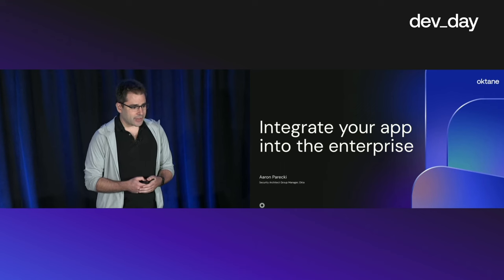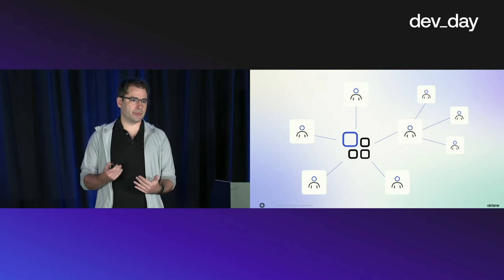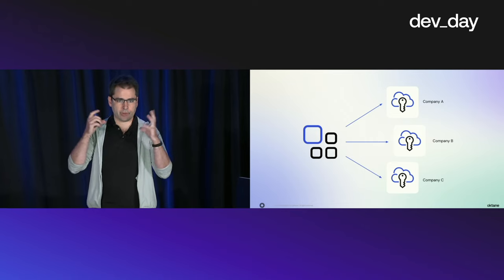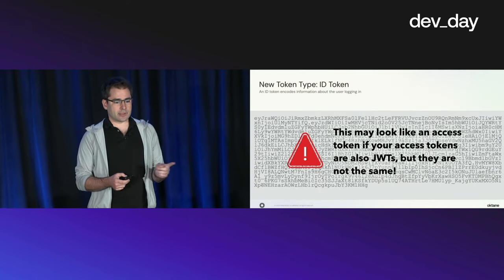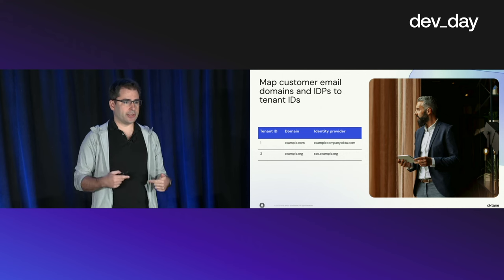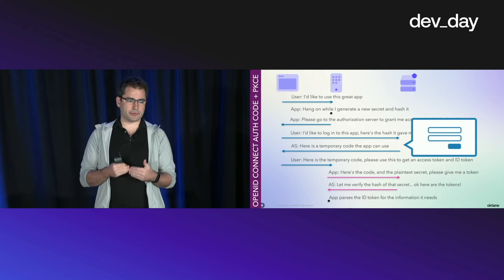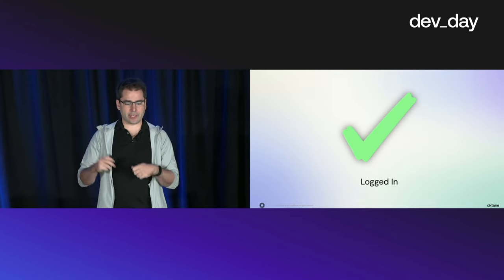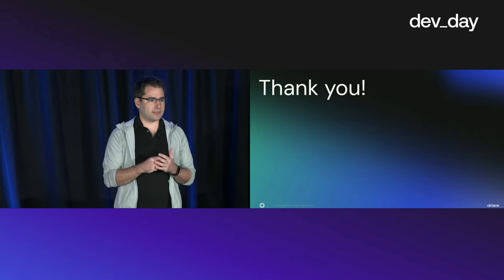Integrate your app into the enterprise | DevDay at Oktane 2023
Enterprise customers don't want their employees logging in to your app with a password. Instead, they expect your app to integrate with their environment by supporting Single Sign On (SSO.) In this session you'll learn how your enterprise customers use OpenID Connect (OIDC) to let their employees sign in to apps like yours.

Speaker: Aaron Parecki, Senior Security Architect at Okta

Chapter Markers:
00:00 Introduction
01:26 Enterprise vs Consumer Identity Expectation
06:15 How Single Sign-On (SSO) Works
09:02 Single Sign-On with OpenID Connect (OIDC)
10:02 ID Tokens vs Access Tokens
12:36 OpenID Connect Flow
22:24 Conclusions